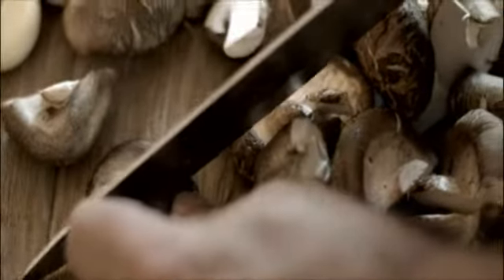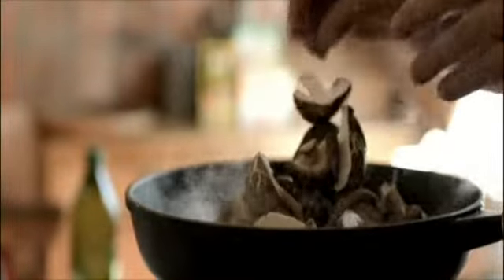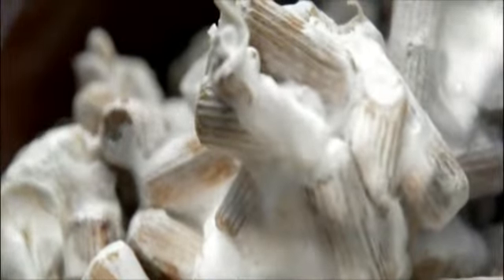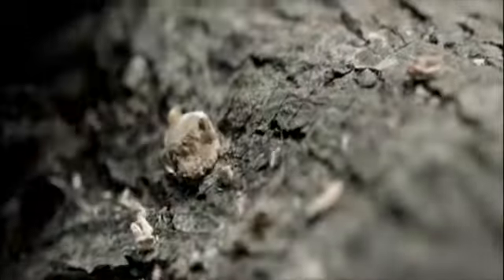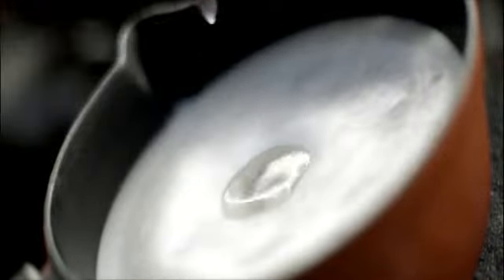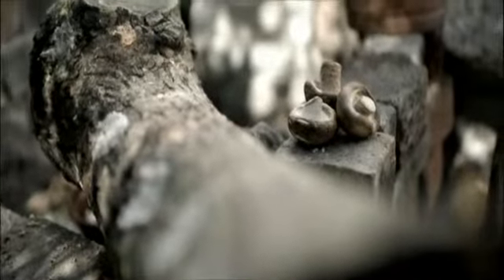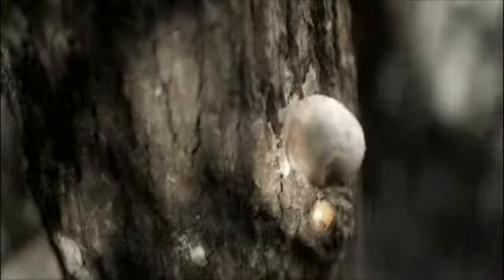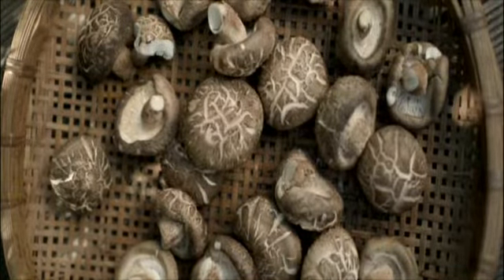MyGreenology.com - Growing Shiitake Mushrooms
Growing Shiitake Mushrooms